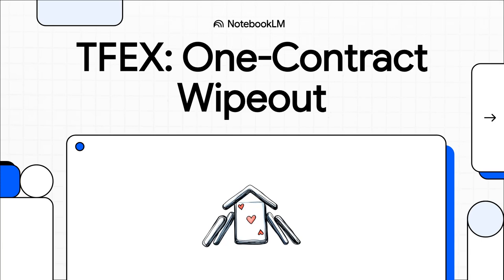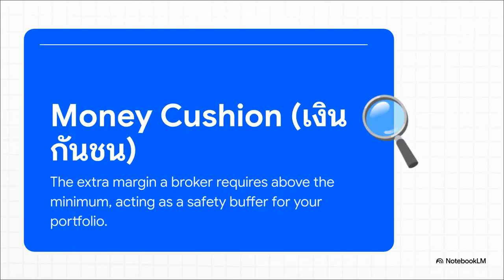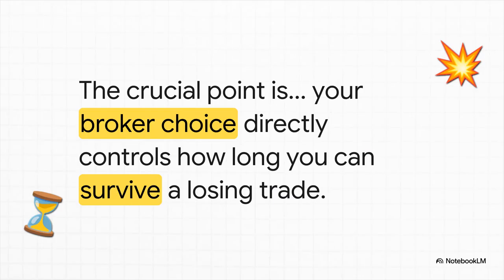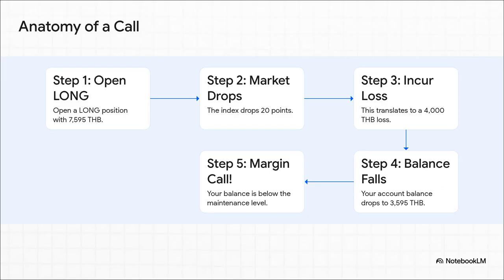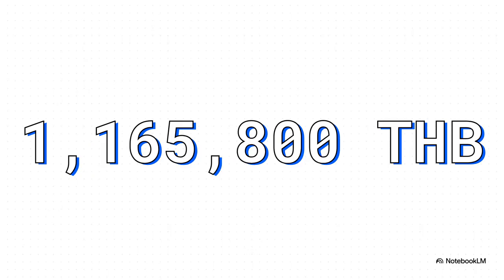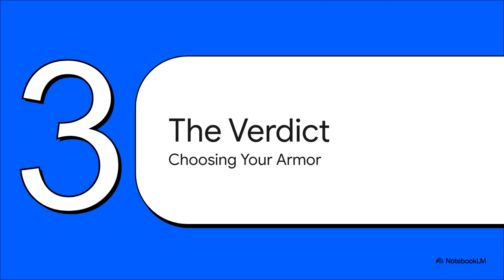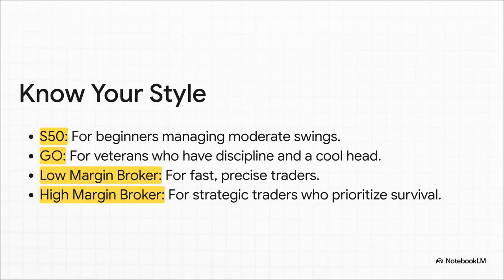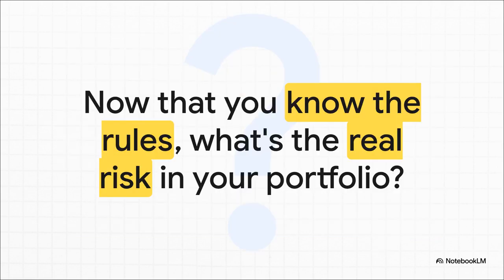TFEX Survival: The Broker Margin "Cushion" Secret | How Much Money Stops a Force Close? (EP.2)